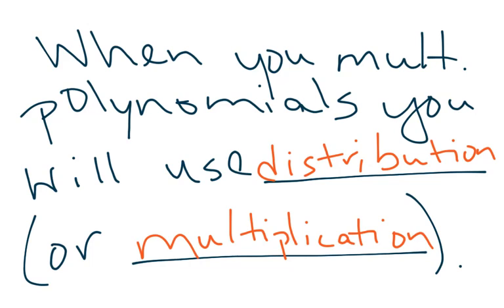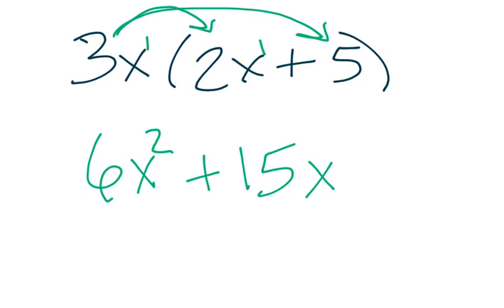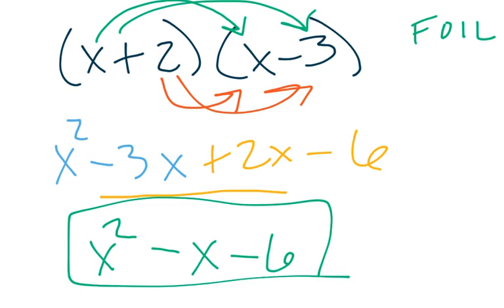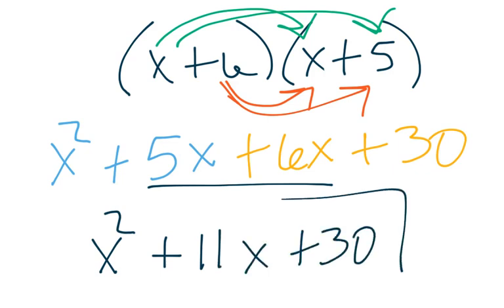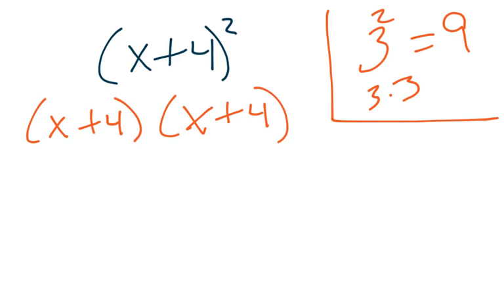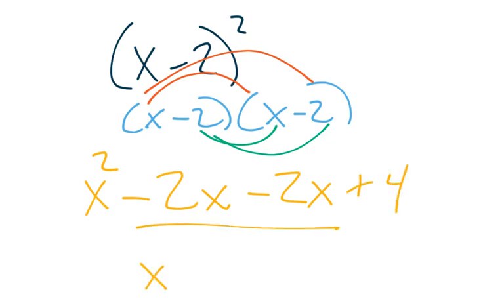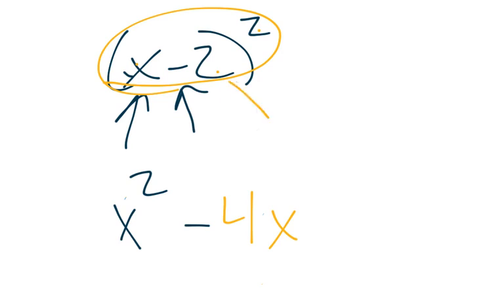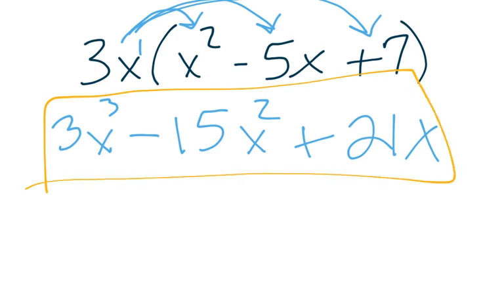A2 Polynomials Day 2